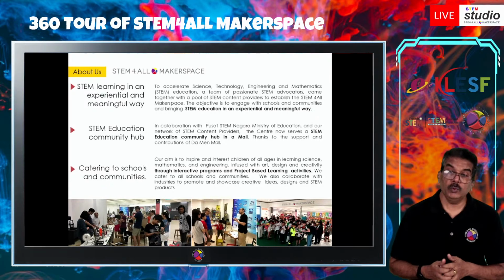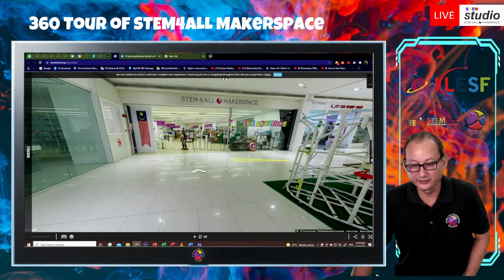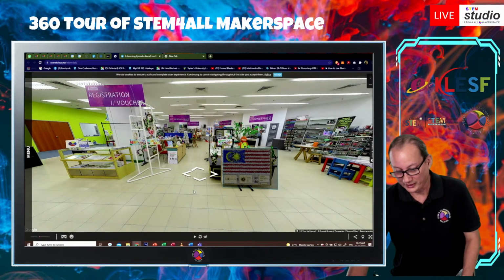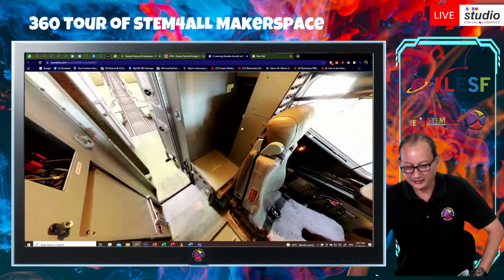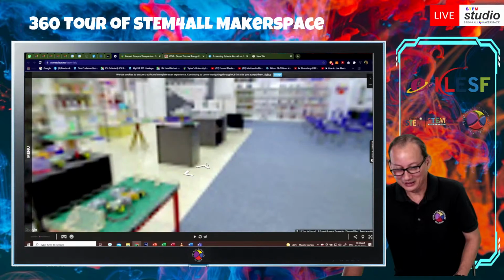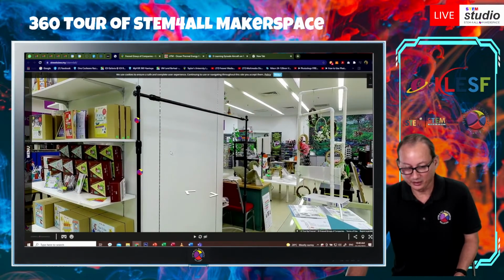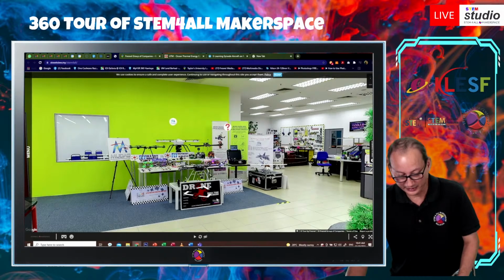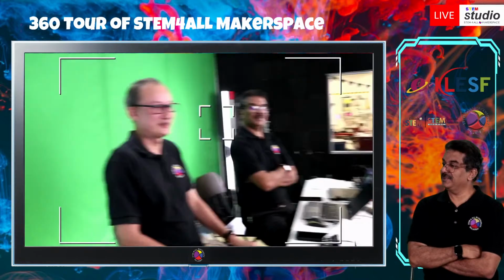Take a 360 Tour of STEM 4 ALL MAKERSPACE & Win Prizes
Please join our 8th Series of STEM Webinar :

Date: Sunday, 31th October 2021,